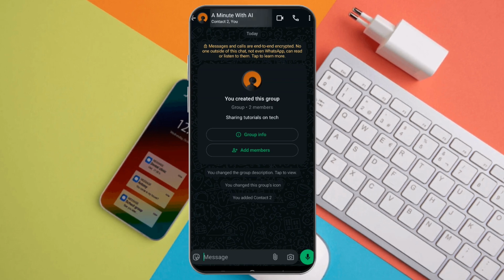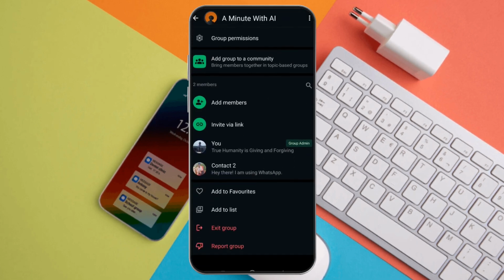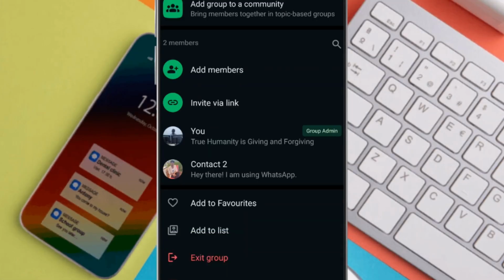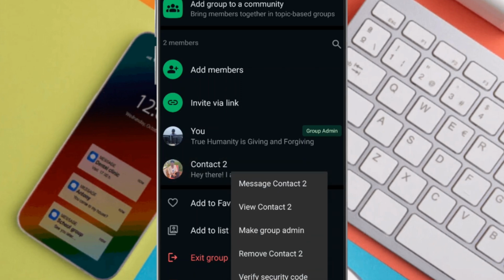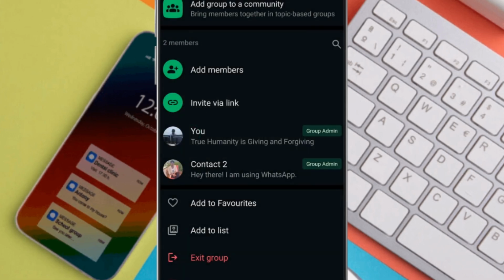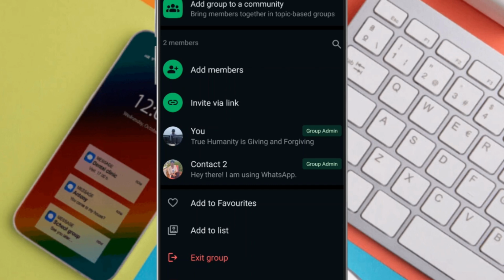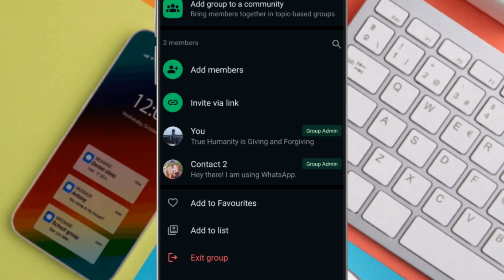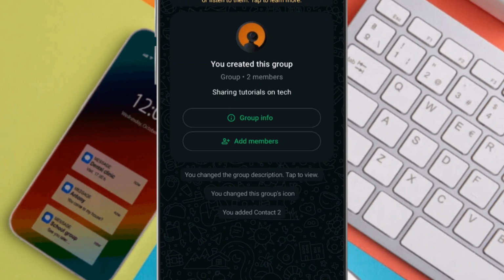How To Add Group Admin On WhatsApp | Step-by-Step Tutorial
This guide will help you know how to add admins on a WhatsApp group.

Need to add a new admin to your WhatsApp group? In this easy-to-follow tutorial, we’ll show you how to make someone an admin of your WhatsApp group, giving them the ability to manage members and group settings. Whether you’re organizing a project or managing a community, this feature makes group management a breeze!

In this video, you’ll learn:
✅ How to add an admin to a WhatsApp group
✅ What permissions group admins have
✅ How to remove a group admin if needed
✅ Tips for managing your WhatsApp group efficiently